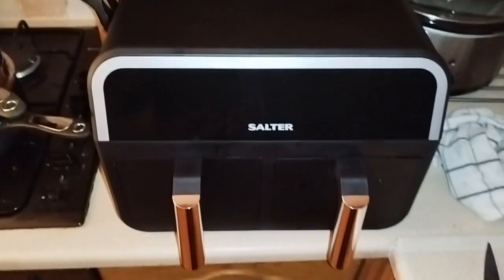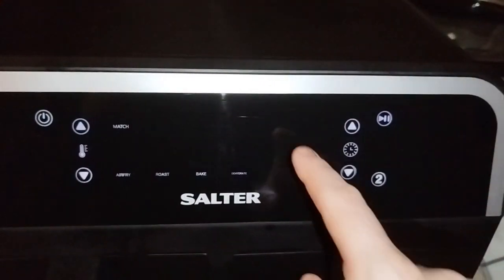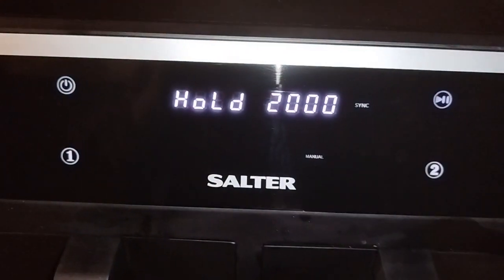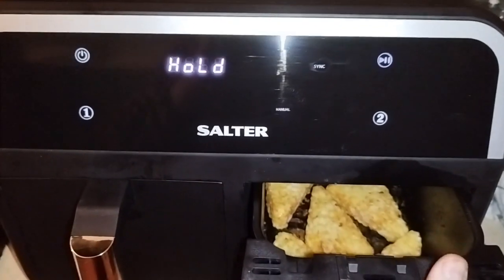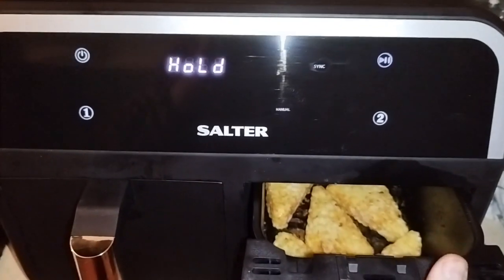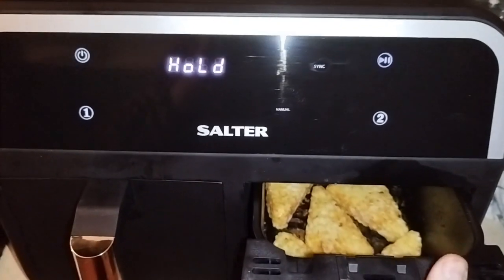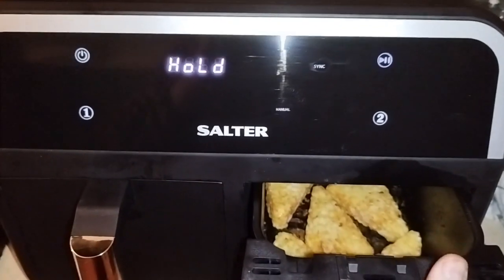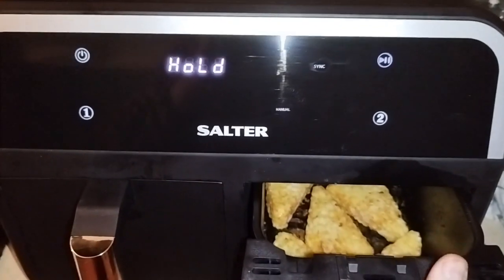Salter Dual Air Fryer Review How To 2022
A follow up video on the Salter Dual Air Fryer